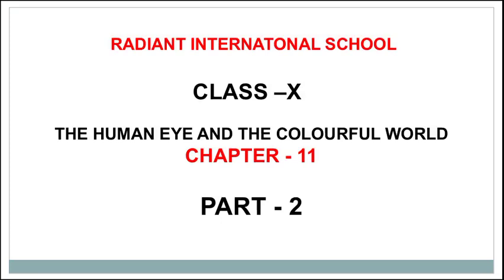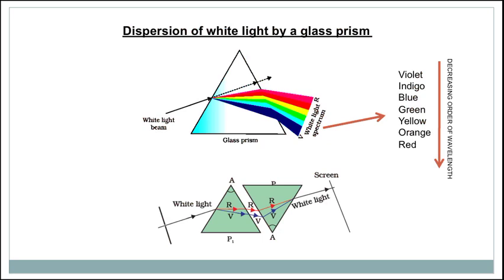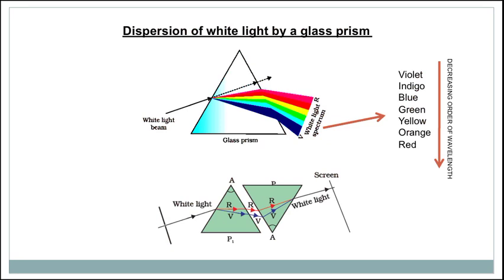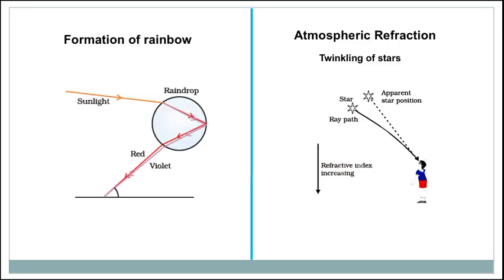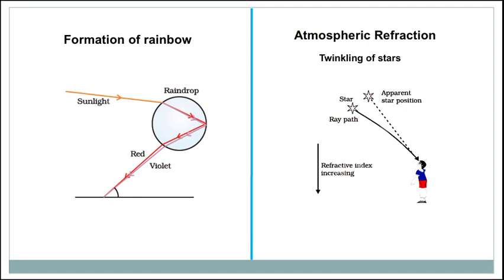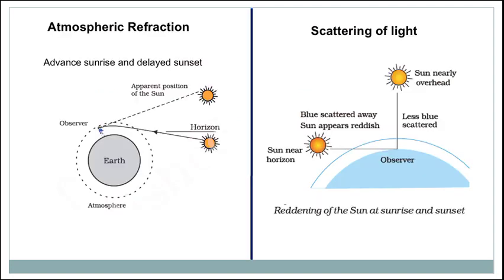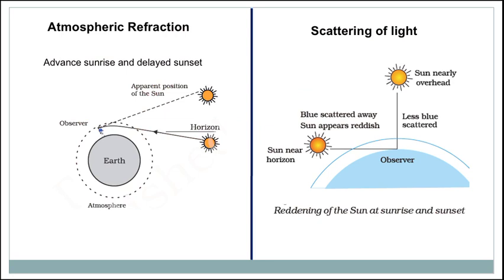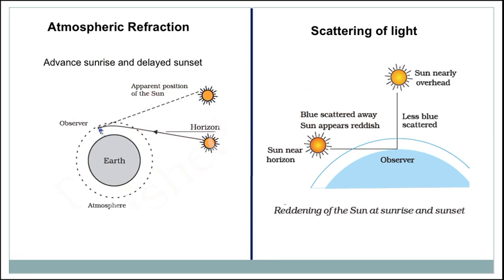CLASS X PHYSICS CHAPTER: HUMAN EYETOPIC: PRISM AND ATMOSPHERIC REFRACTIONS